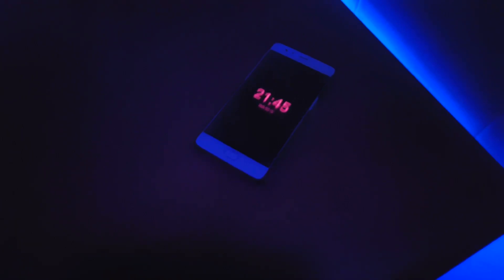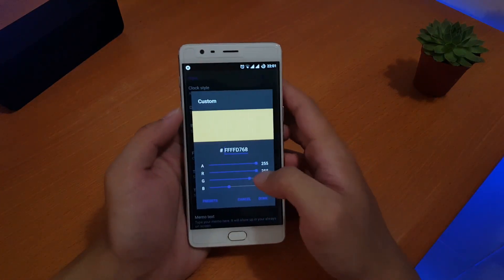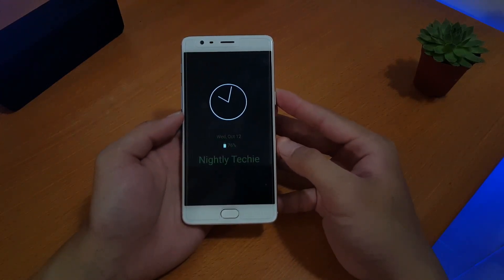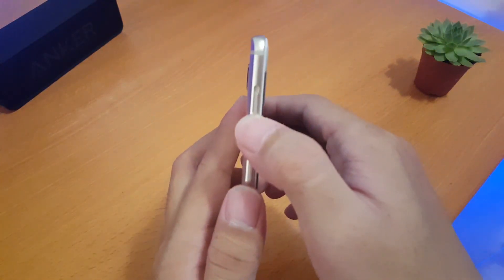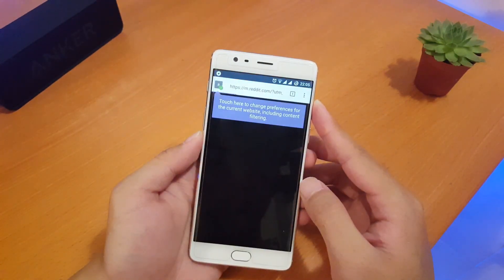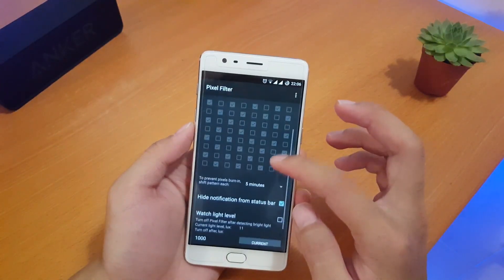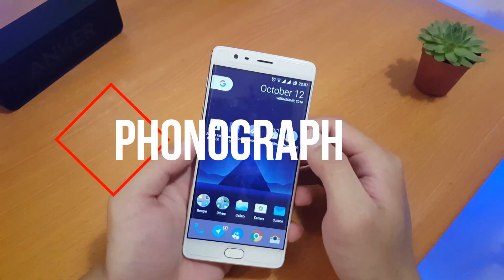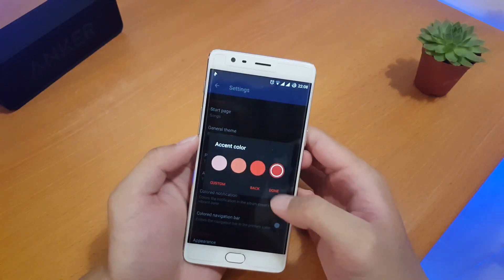5 Must-Have Apps For OnePlus 3 - Get the best of this phone!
With these apps you get the best of this phone. More usual feature will be available after the installation!